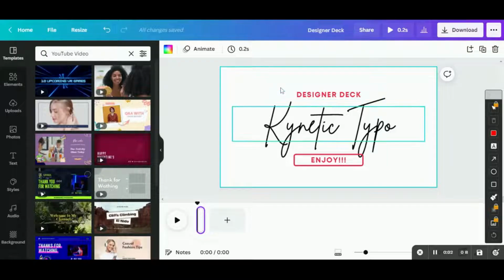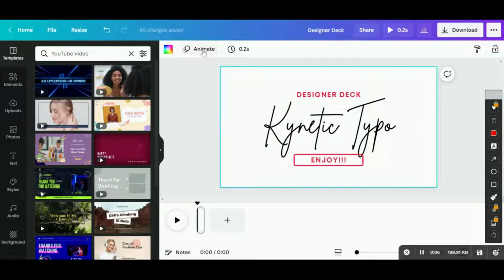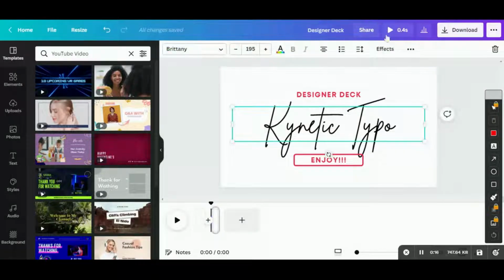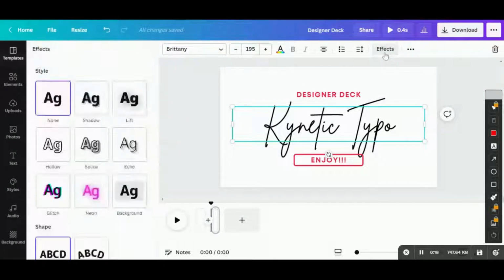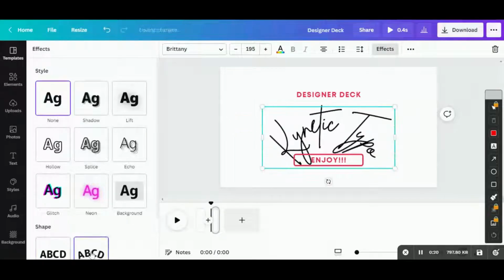Canva Tutorial || Kinetic Typography || Canva for beginners 2022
Make your Audience feel enthralled and drawn in by the movement on the screen using the Kinetic Typography! - Made in Canva.

Learn to create simple Kinetic Typography - text effect using the two examples shown in the video.

Hope You like this video & comment down for any doubts / Canva tutorials, tips & tricks. [No Language Barrier - All are Welcome]

◦•●◉✿ 𝐓𝐡𝐚𝐧𝐤𝐲𝐨𝐮. ✿◉●•◦